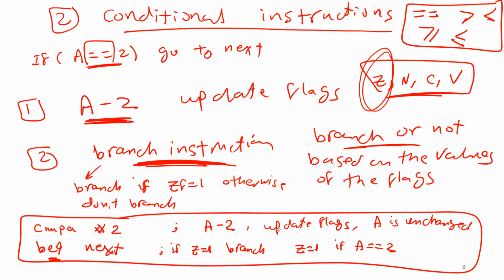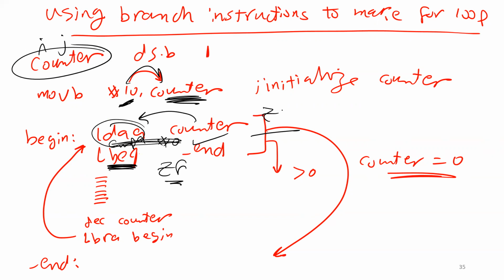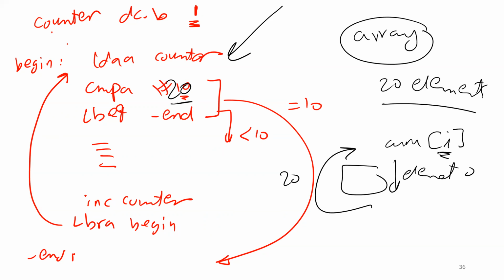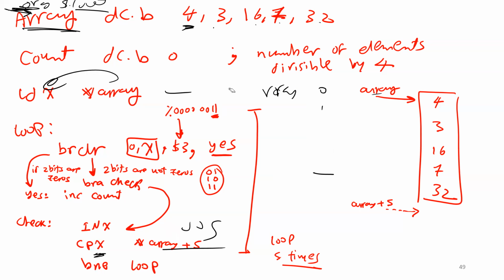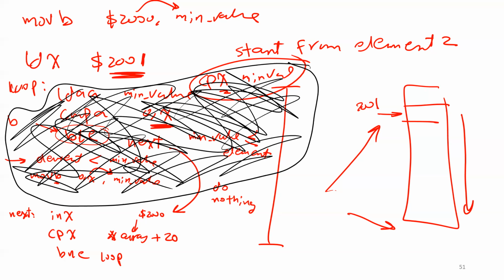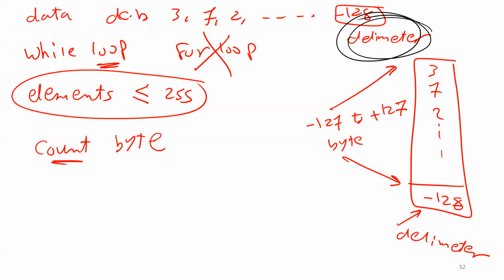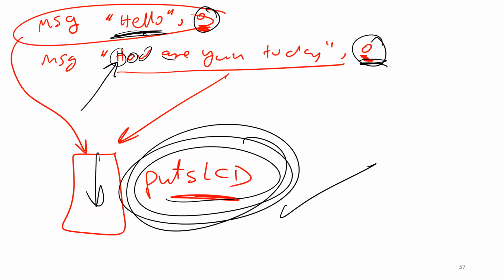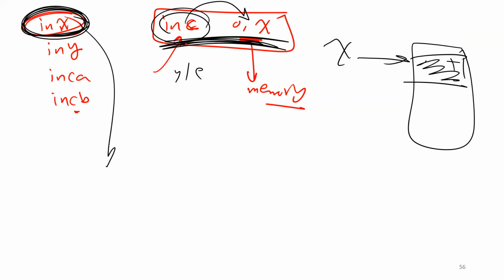ECE3130_2_16